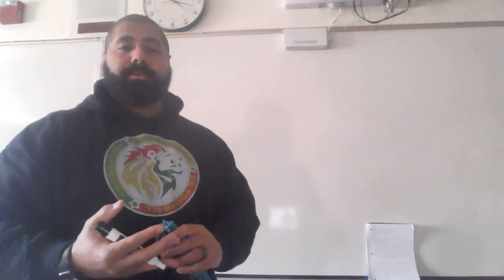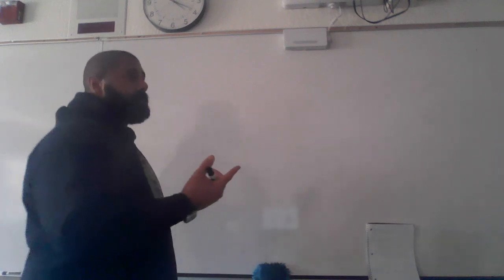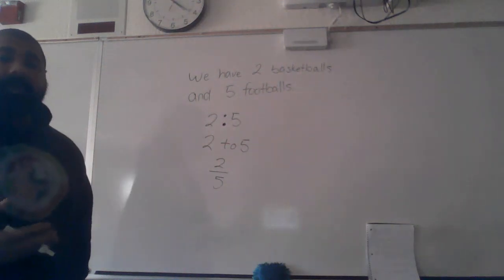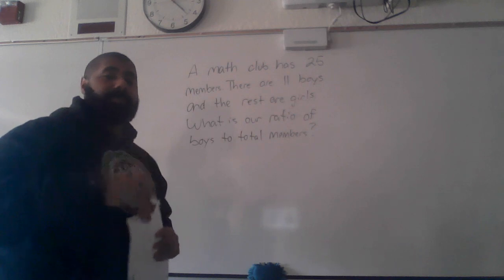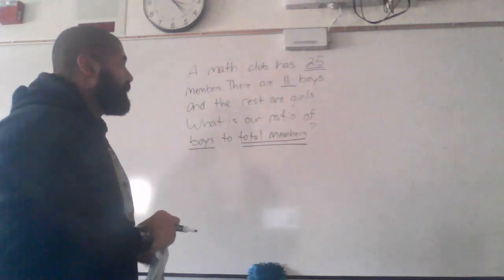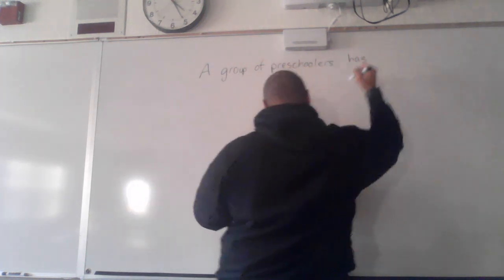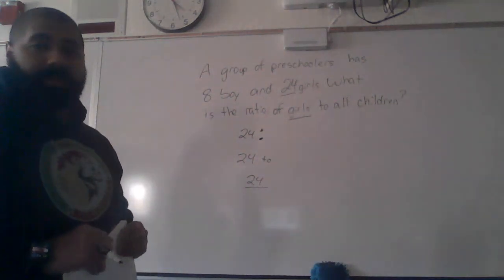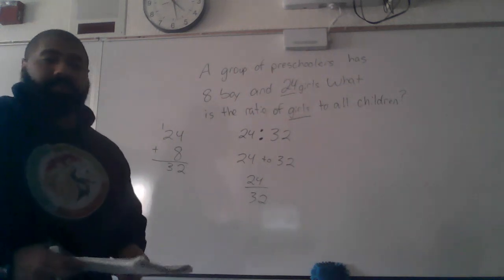Untitled: Feb 17, 2023 4:29 PM